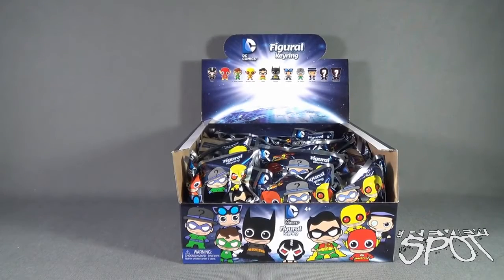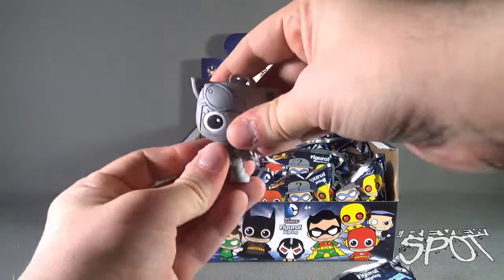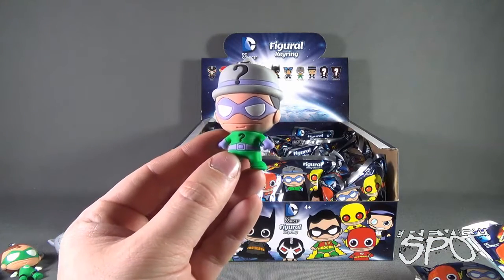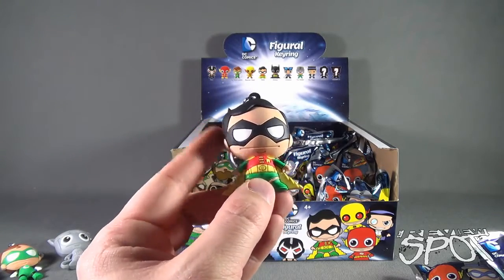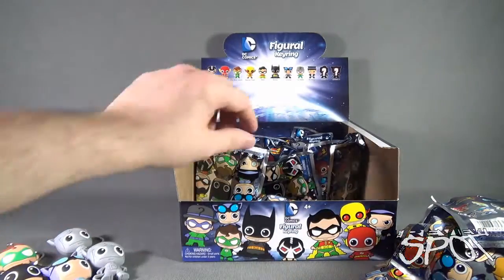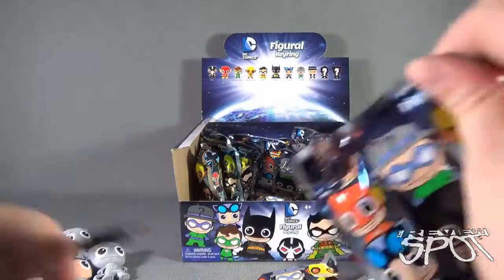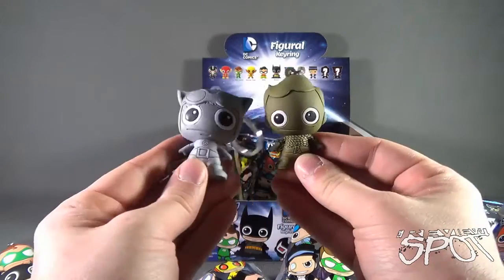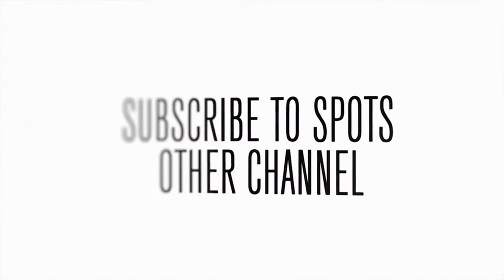Collectible Spot Monogram DC Figural Keyrings Series 2 CAS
Take a look at one of our product reviewers video of our DC Series 2 Collectible 3D Foam Key Rings.
Thanks to The Review Spot for reviewing our product as well as allowing us to use their Video on our site!